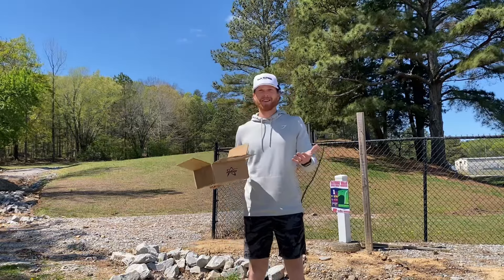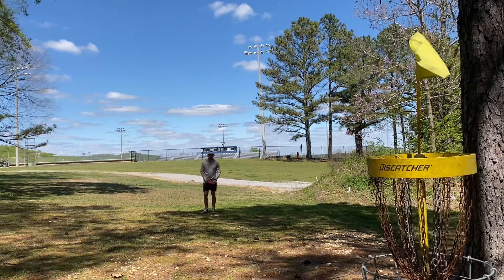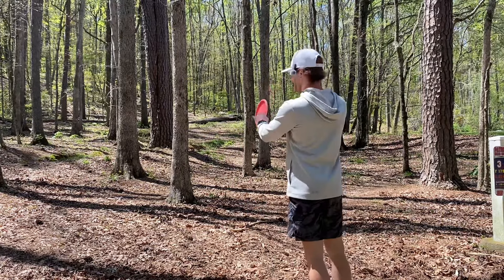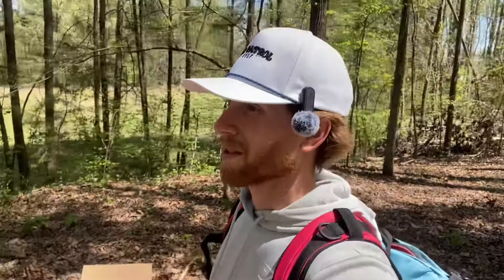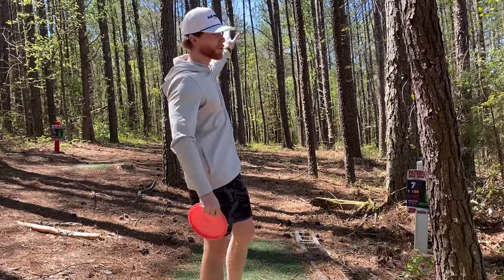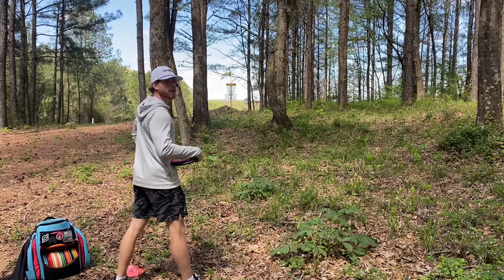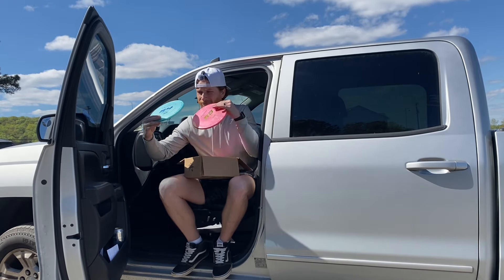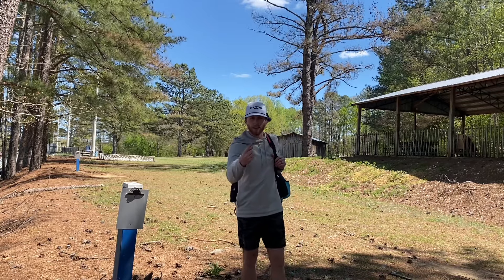Prodigy Discs: The A Series REVIEW!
Prodigy Discs sent me out their A Series approach discs and these discs did not disappoint!